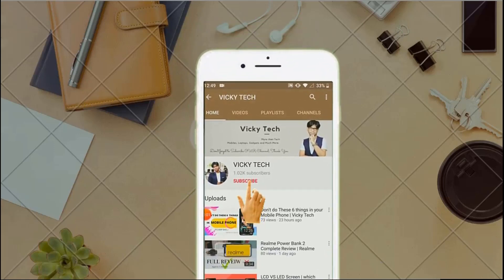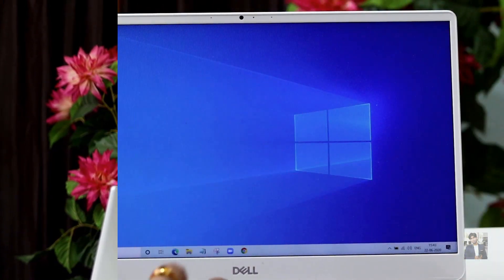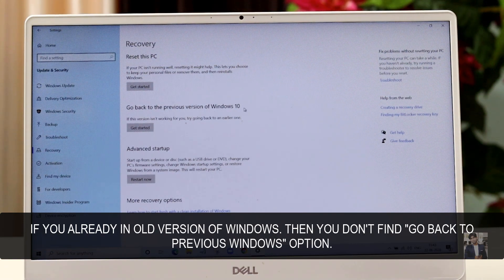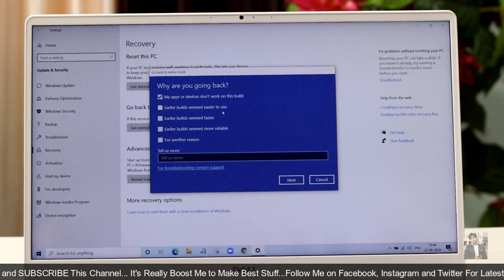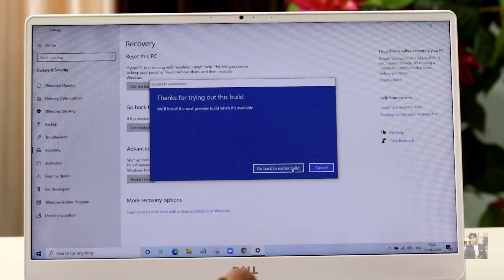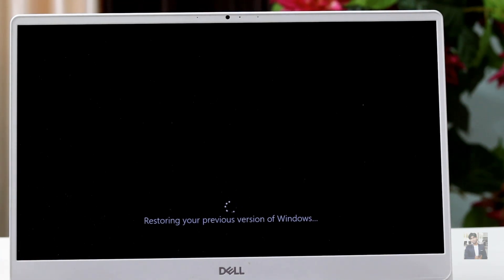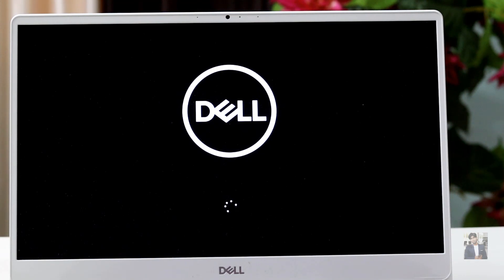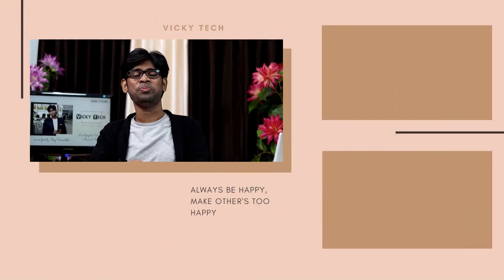How to go back to Previous Windows | Downgrade to old Version of Windows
Hi Everyone,
In this video I showed you, How to Downgrade your laptop or desktop to previous windows version because some times due to update It will effect the system performance and also application misuse.

2 Focus lights
Ikea Table